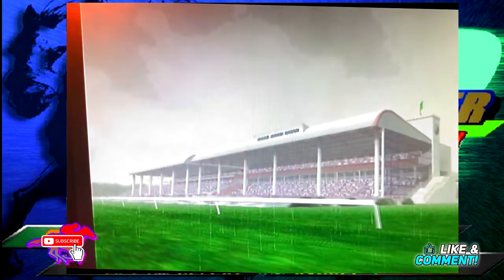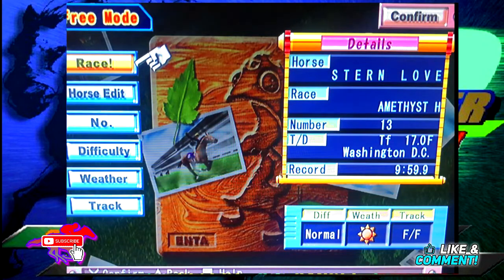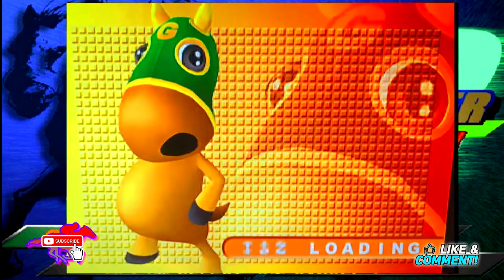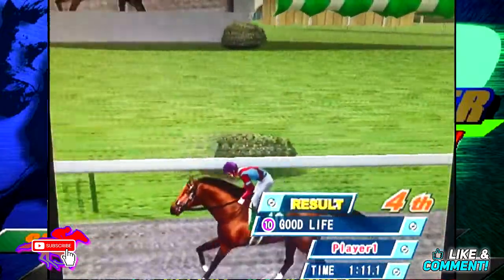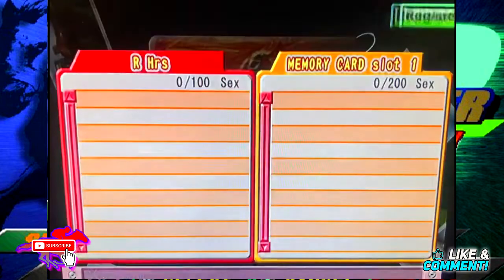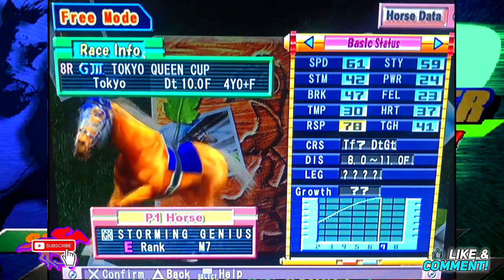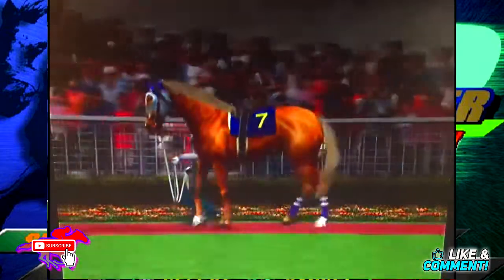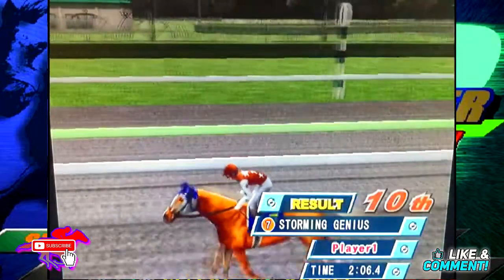I NEED YOUR HELP With Gallop Racer 2004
Gallop Racer 2004 Test With Video & Commentary!🔶Purchase Horse Racing Manager 2🔶